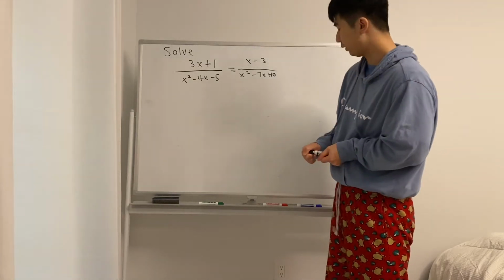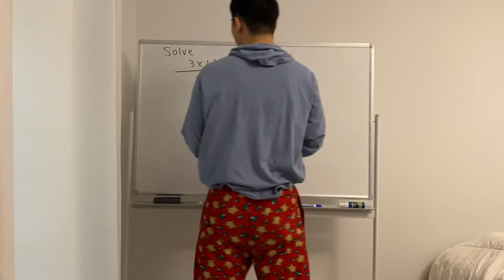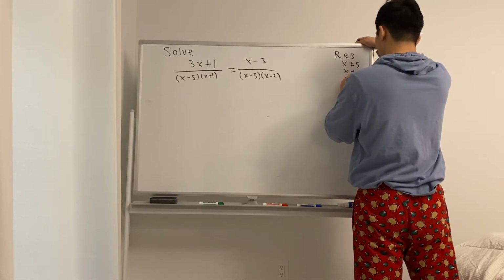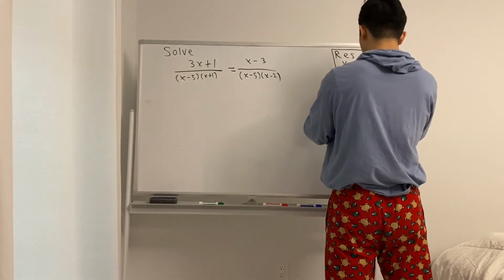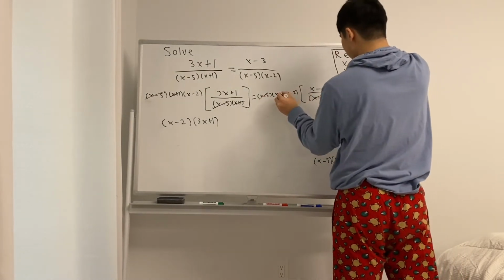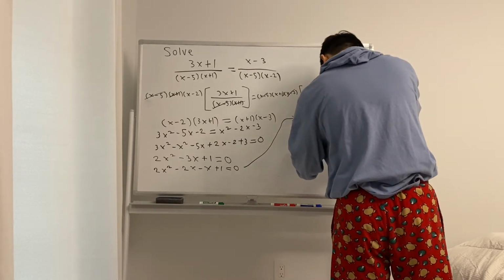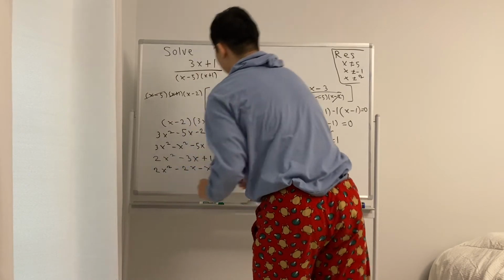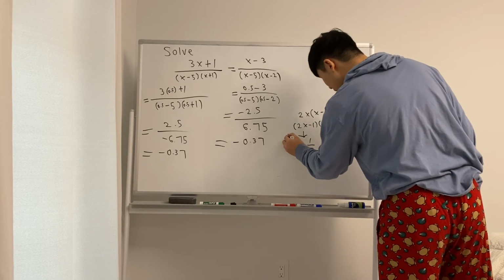3.2 Solving Rational Equations